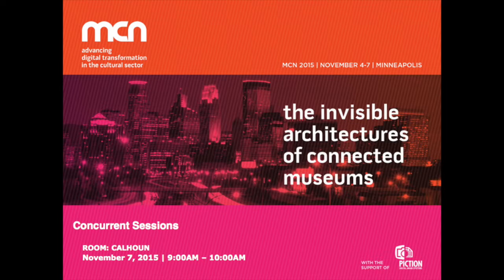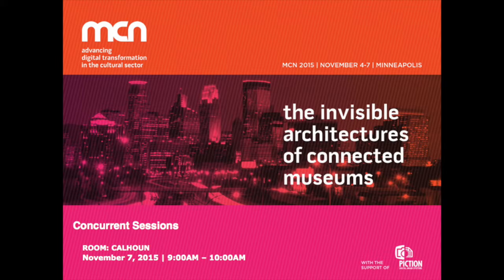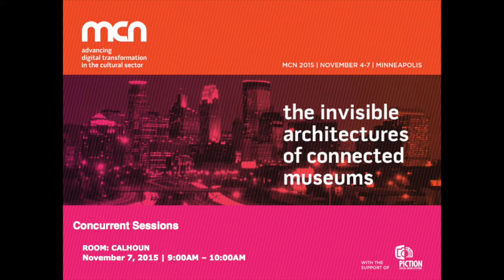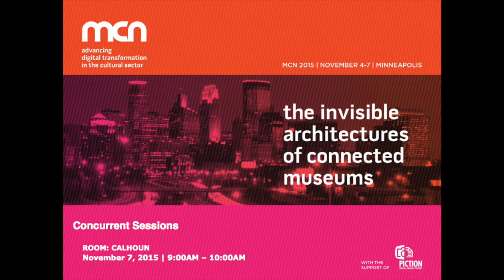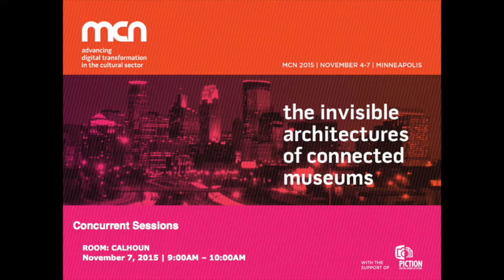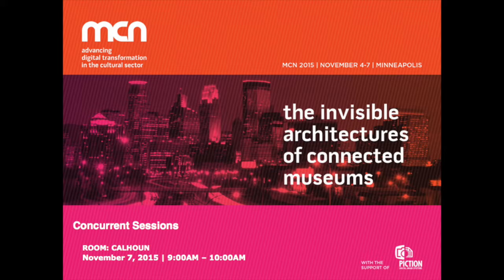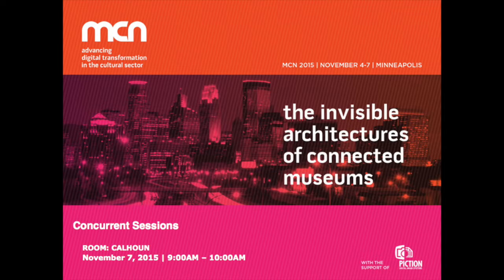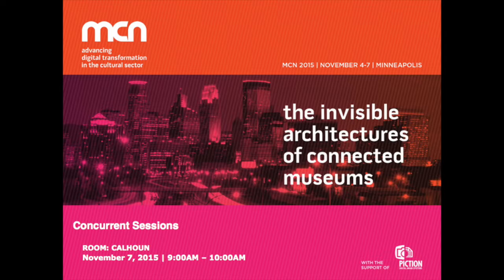Art Doppelgangers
Charles Walbridge & Kurt Nordwall

The Case Study presentation will include:- scanning the frames in-gallery with free photogrammetry software (123D Catch)- cleaning up the scans for CNC routing- making the reproduction art and frame blanks- carving the frames at Nordeast Makers- finishing the frames- the art out in the world

Saturday November 7, 2015 9:00am - 9:15am
Calhoun

MCN2015
Minneapolis, MN